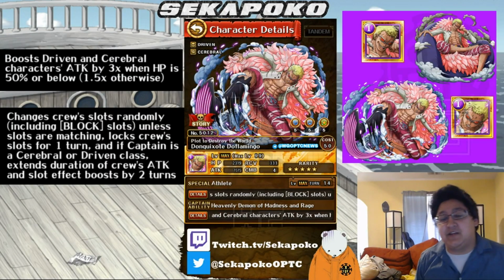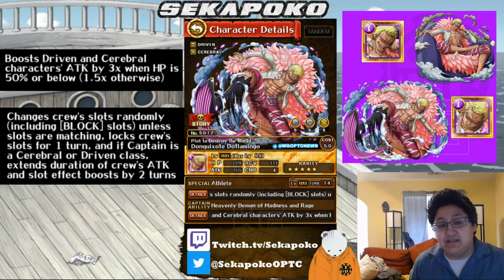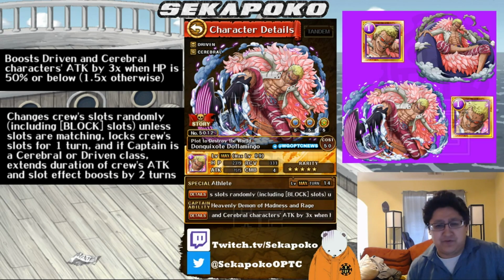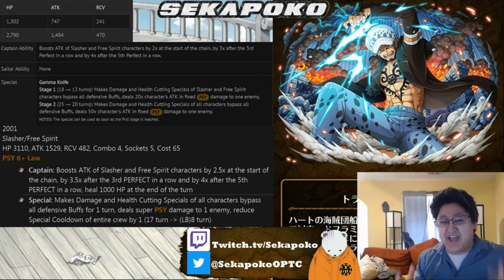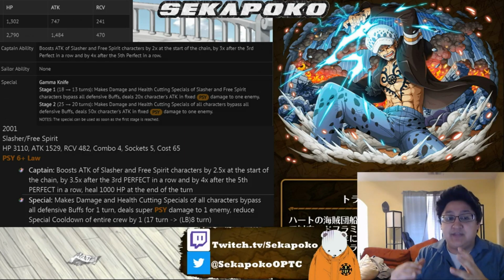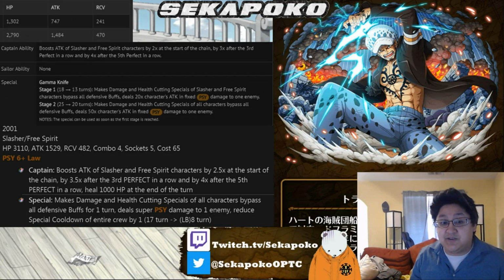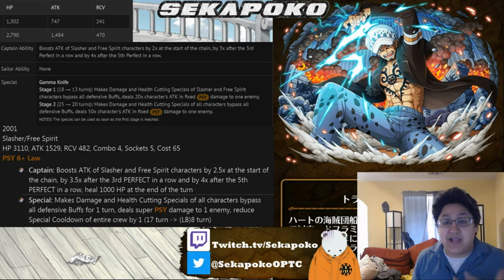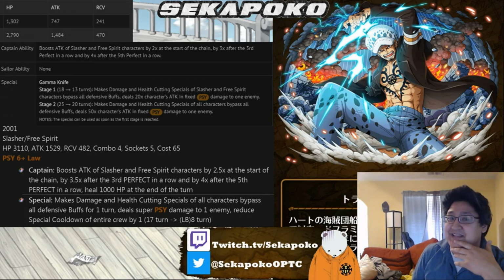V1 6+ Law / V2 Raid Doflamingo Unit Breakdown | One Piece Treasure Cruise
Big Shout Outs to Koalasan & Worst Generation for the Translations and Leaks!